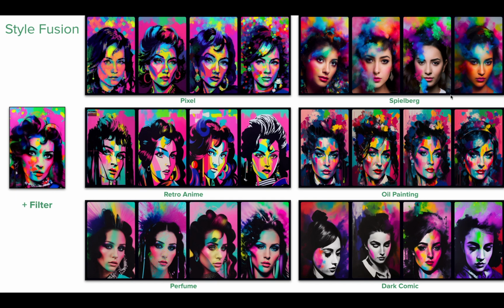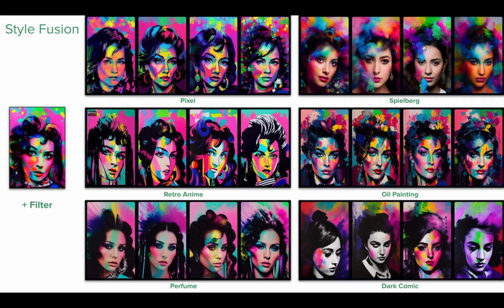4.3 - Image2image Style Fusion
In this video, I'm going to show you how to create variants using Playground AI filters. We've already learned how to use our own starting image and text prompt to generate a fusion of styles. Now, I'm going to show you how to use filters from the Playground AI filters menu to modify the prompt and create unique outputs. In this example, I've used image to image and chosen filters like pixels, Pilberg, retro anime, oil painting, perfume, and dark comic. Watch the video to see how it's done and try it out for yourself!

Check out the course homepage for Introduction to Stable Diffusion on Udemy